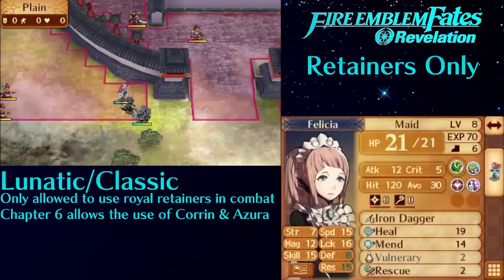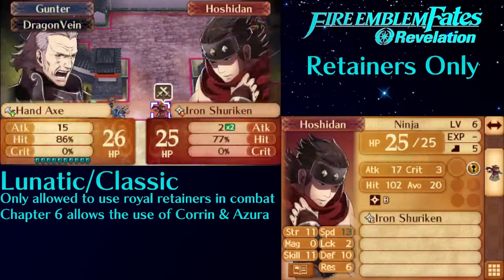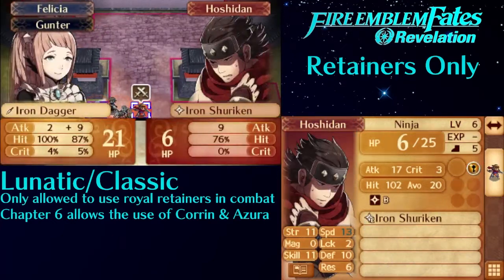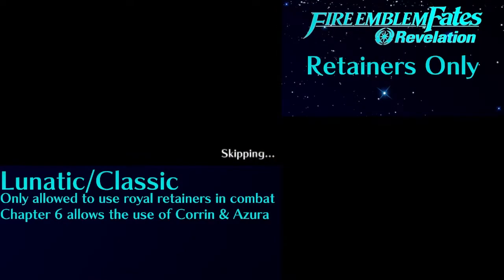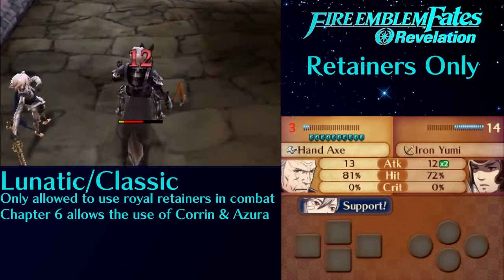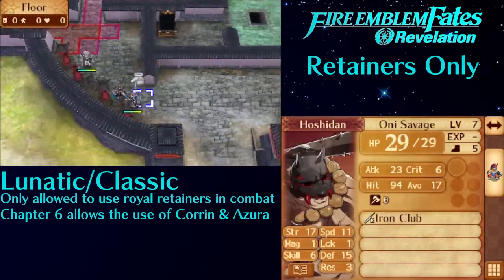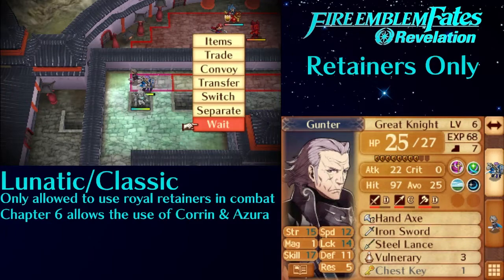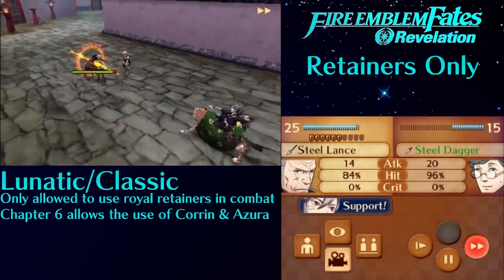Chapter 8: A Demoiselle Helps a Gentilhomme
Rushed this one out, this map is laaaaaaame.

Notes:
Built the Dusk Armory with the DVP.
Purchases: Hand Axe, Iron Sword, Speed Tonic, Defense Tonic

Preparations:
Used one of the Dragon Herbs on Gunter
Felicia's tonics: Defense
Gunter's Tonics: Speed